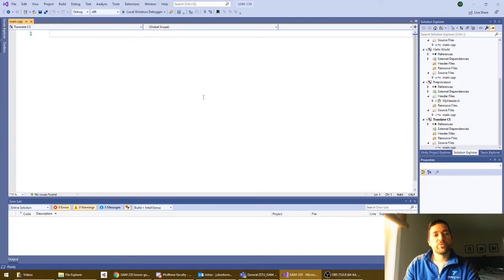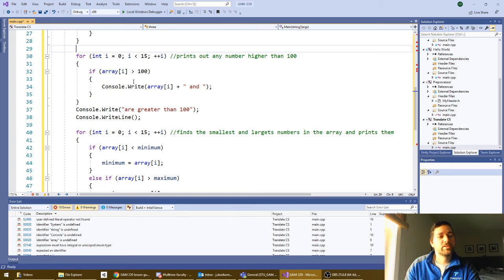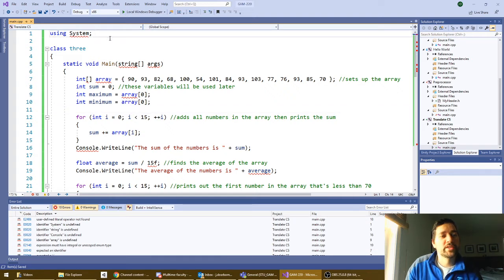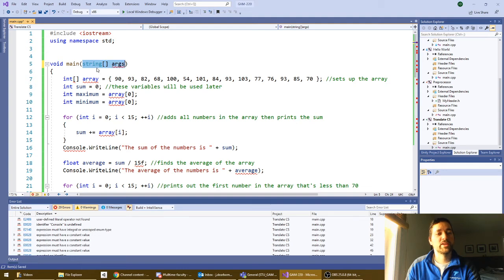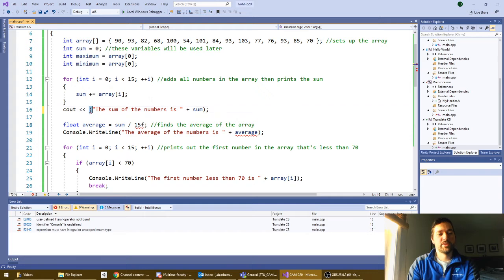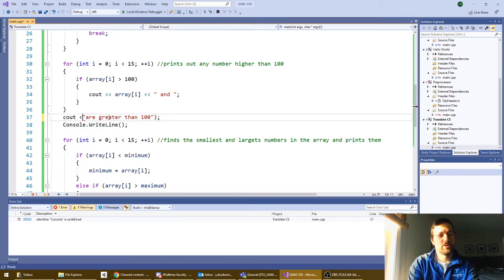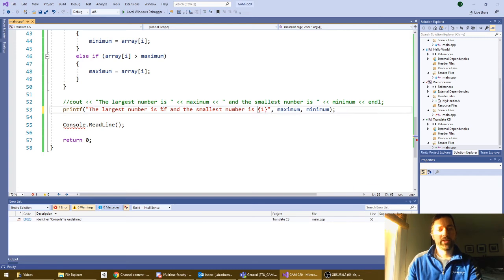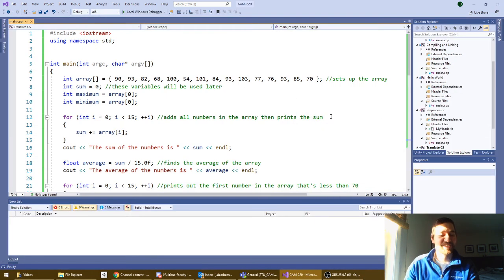Translating CS to CPP